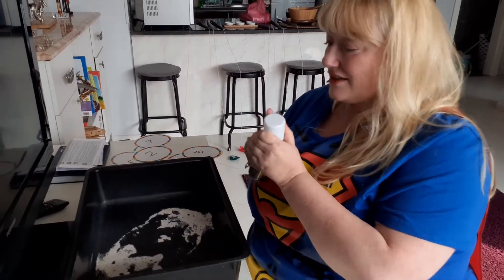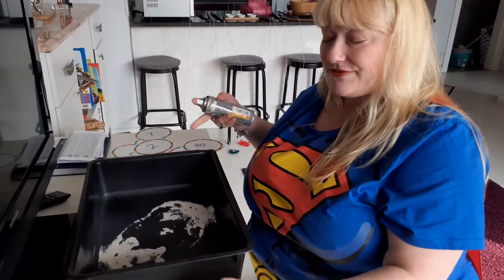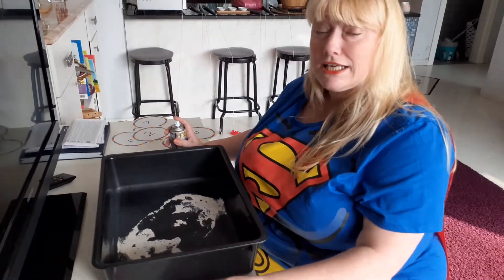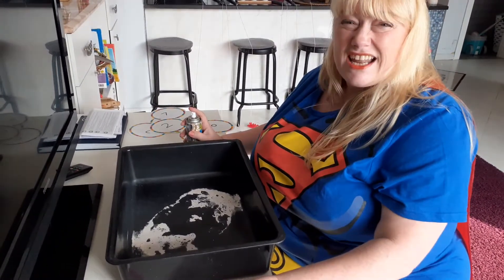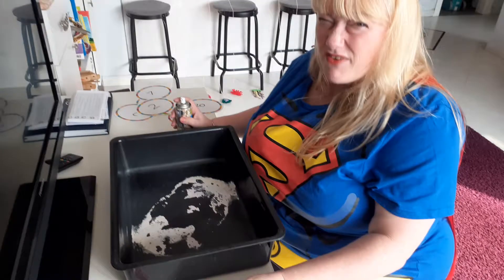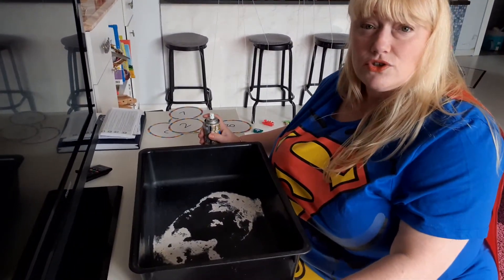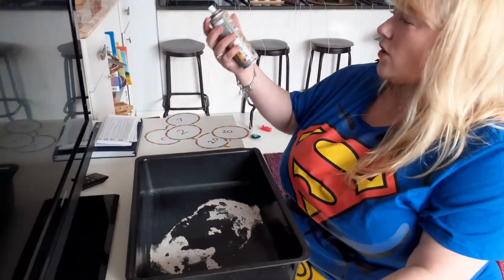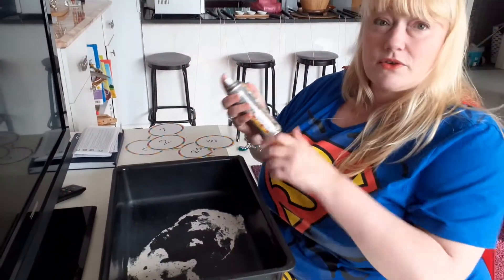Supporting Hand Writing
With shaving foam